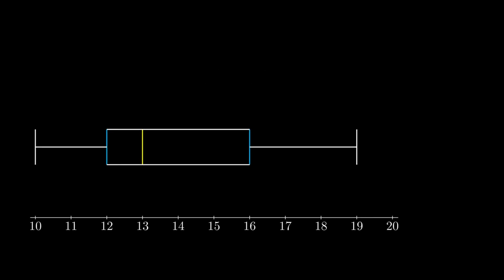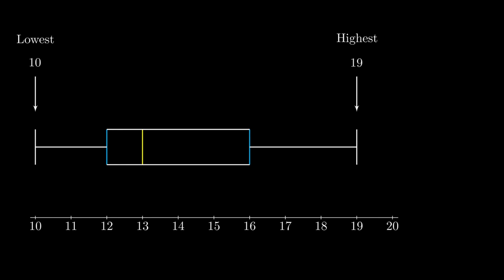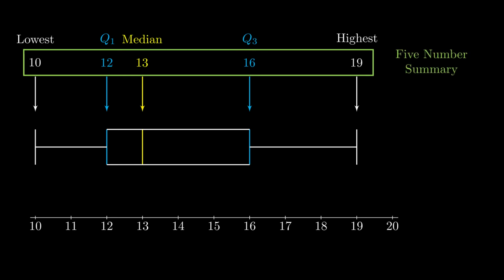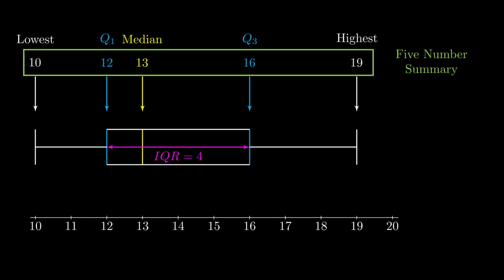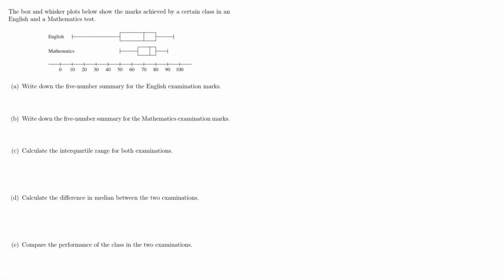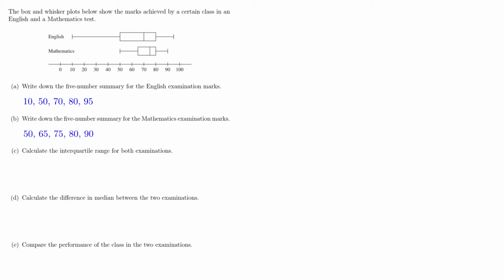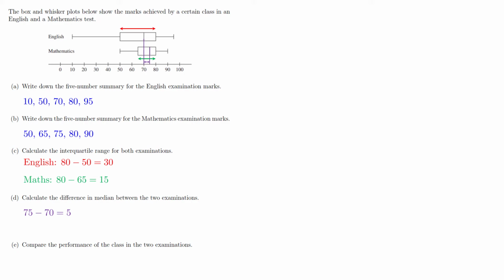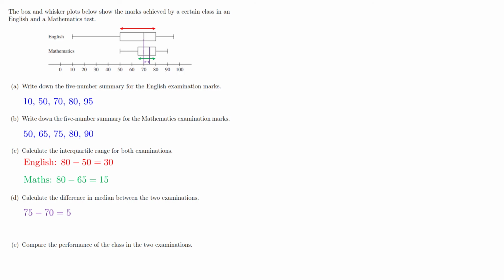Box and Whisker Plots